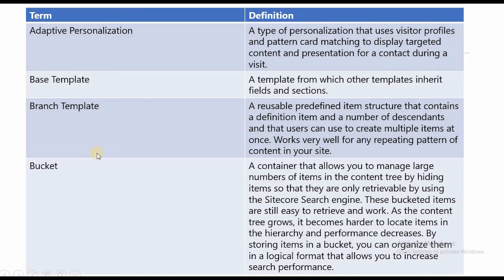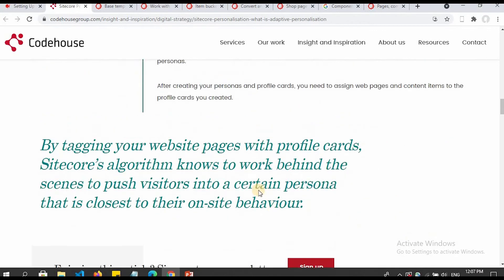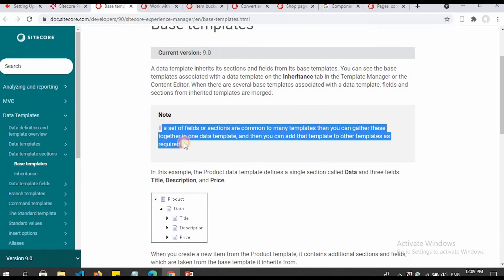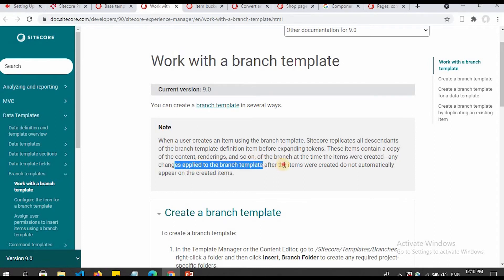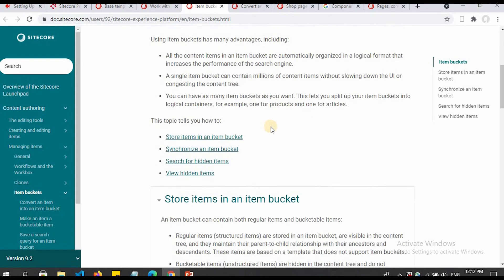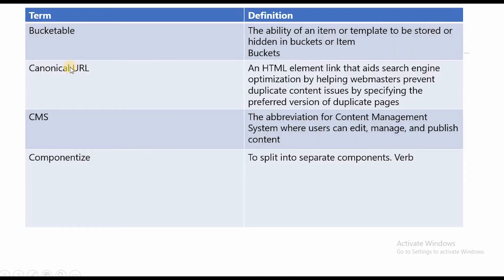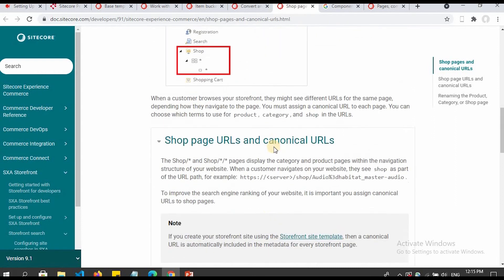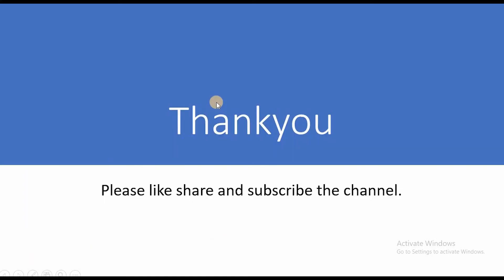22 – Sitecore Interview Preparation – Imp Terms - Part1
Adaptive Personalization
A type of personalization that uses visitor profiles and pattern card matching to display targeted content and presentation for a contact during a visit.

Base Template
A template from which other templates inherit fields and sections.

Branch Template
A reusable predefined item structure that contains a definition item and a number of descendants and that users can use to create multiple items at once. Works very well for any repeating pattern of content in your site.

Bucket
A container that allows you to manage large numbers of items in the content tree by hiding items so that they are only retrievable by using the Sitecore Search engine. These bucketed items are still easy to retrieve and work. As the content tree grows, it becomes harder to locate items in the hierarchy and performance decreases. By storing items in a bucket, you can organize them in a logical format that allows you to increase search performance.

Bucketable
The ability of an item or template to be stored or hidden in buckets or Item
Buckets

Canonical URL
An HTML element link that aids search engine optimization by helping webmasters prevent duplicate content issues by specifying the preferred version of duplicate pages.

CMS
The abbreviation for Content Management System where users can edit, manage, and publish content

Componentize
To split into separate components. Verb